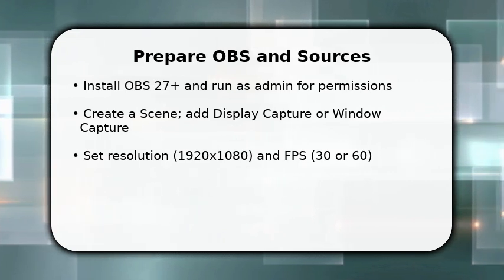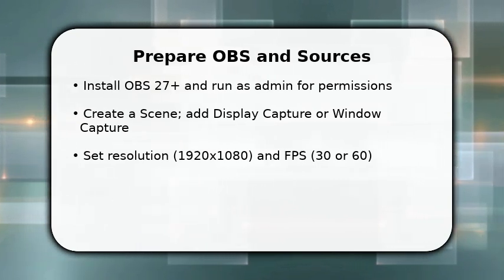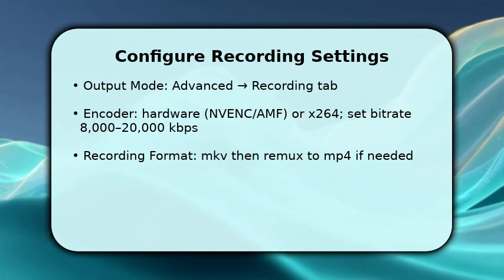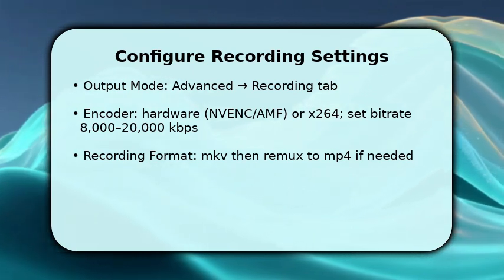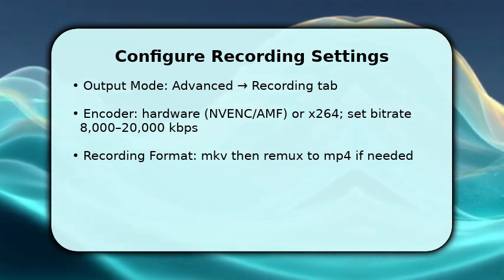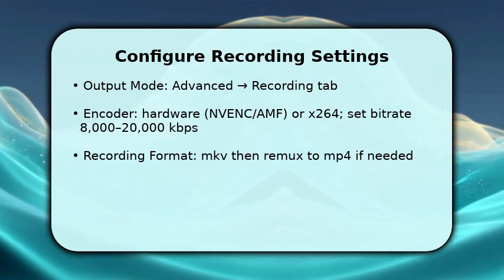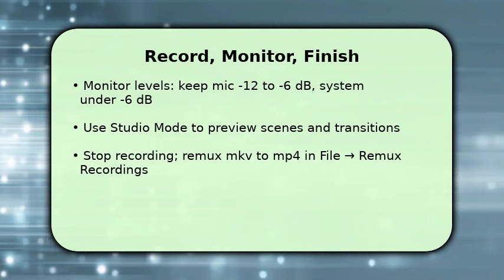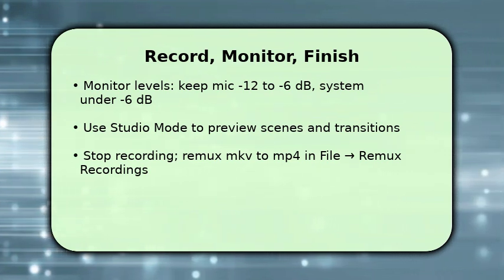How to Use Obs Studio for Screen Recording (only Way)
Discover the essential steps to master screen recording on OBS Studio, a must-know for content creators. From setting up your scene with precise controls over audio and video sources to fine-dicting frame rates and resolutions tailored for streaming or gaming broadcasts, this guide walks you through each stage of using OBS effectively.